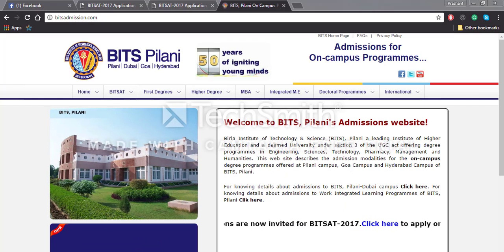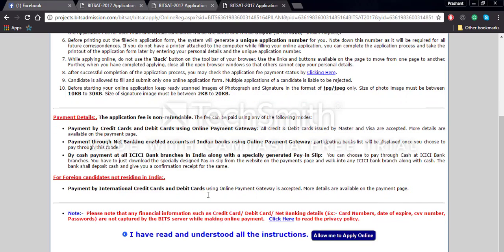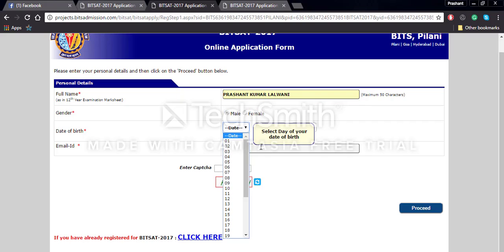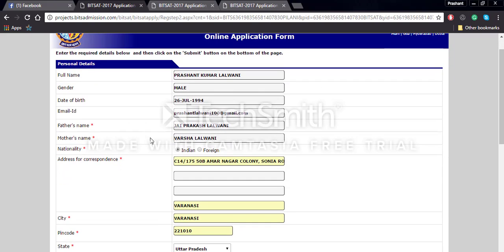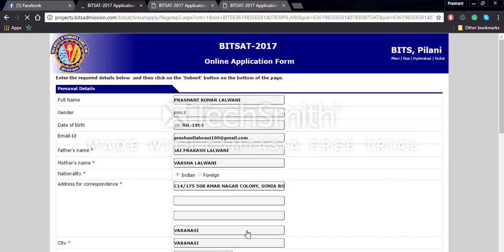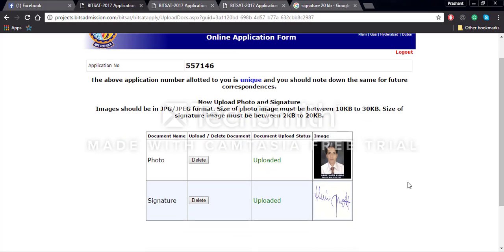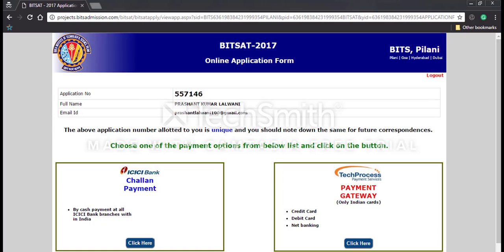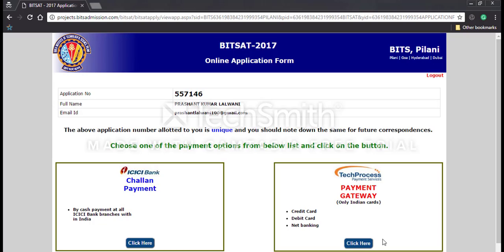BITSAT 2023 Application Form - BITS Pilani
How to fill the Online Application Form for BITSAT 2023.